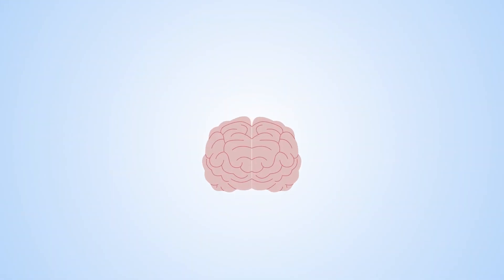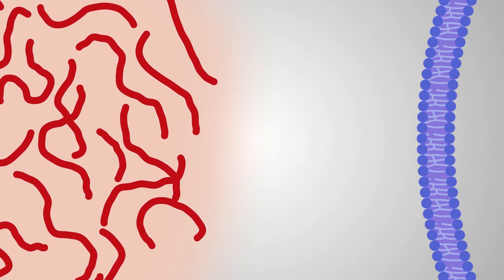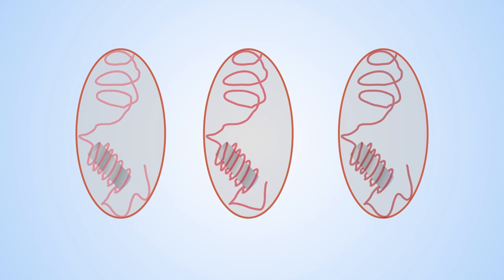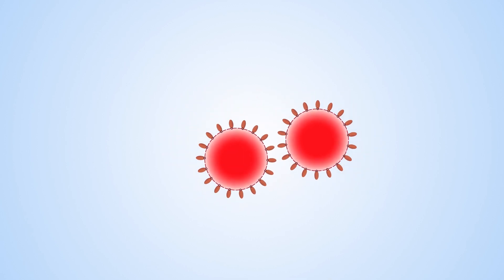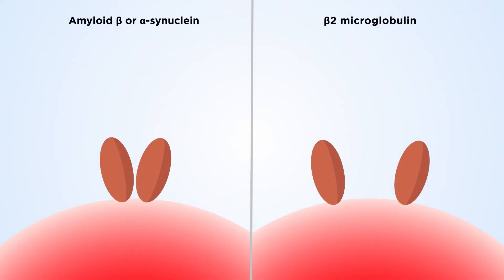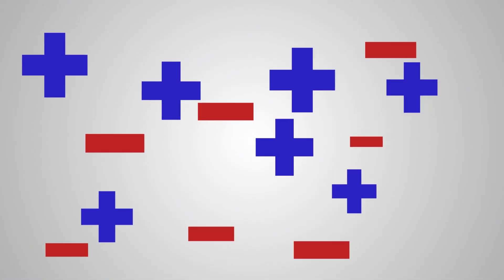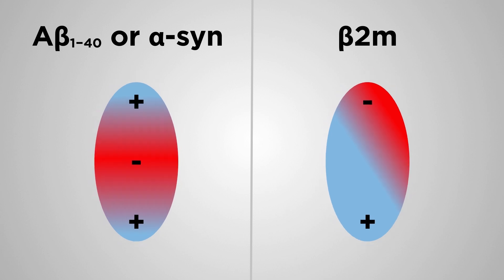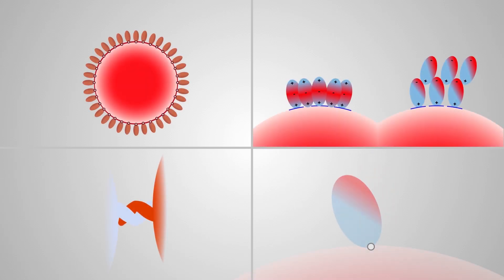How do fibrils form?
Fibrils are implicated in neurodegenerative diseases such as Alzheimer’s and Parkinson’s. Using gold nanoparticles to ‘freeze’ peptides at the point they start to form fibrils can give us valuable insight into how these damaging particles form. This study was conducted at the undergraduate institution, State University of New York – Geneseo College, with a very limited research budget. In order to conduct a good quality study, the method was carefully designed and a good amount of time spent on the data analyses, combining a mathematical approach with chemical knowledge. Using gold nanoparticles allowed the team to demonstrate how proteins bond to each other.